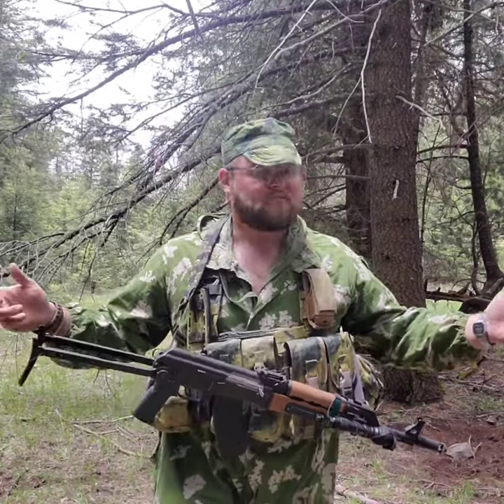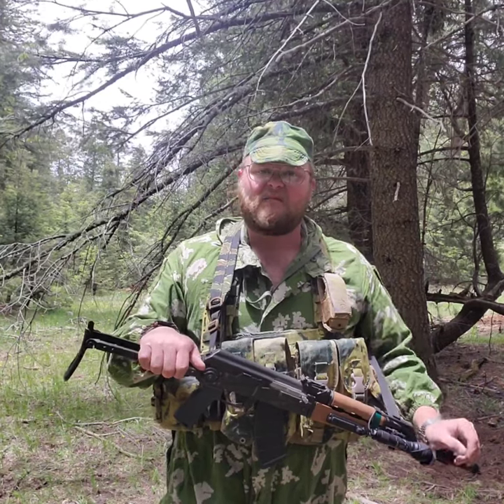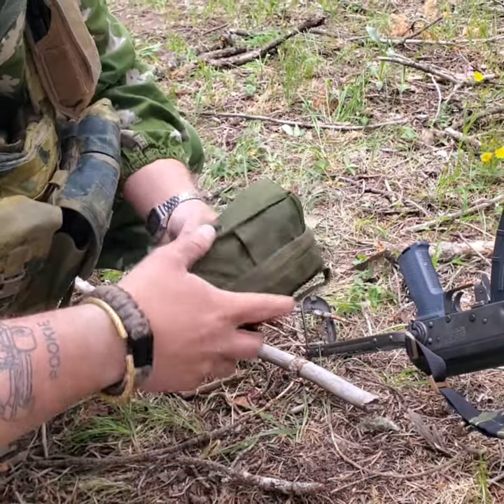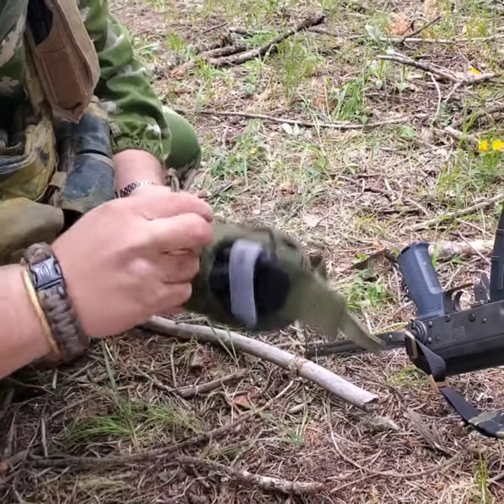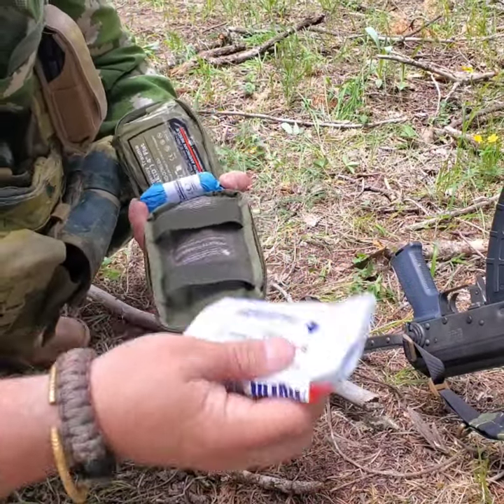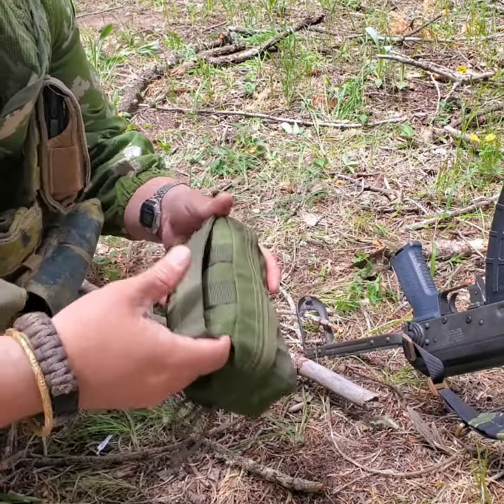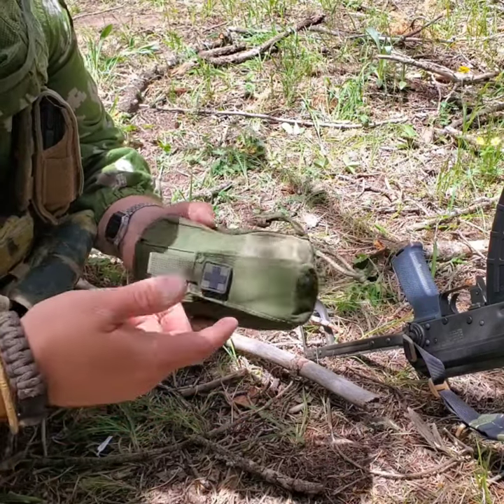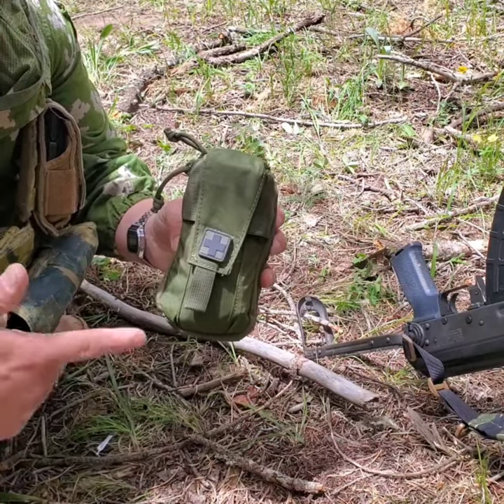[Product Overview] NAR M-FAK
▪︎Up in the Sacramento Mountains yesterday in the Lincoln National Forest for a family day trip to let the boys play among the trees and grassy canyons of the National Forest. Being Memorial Day weekend it was really busy in almost every single camp area along the forest service road we normally go down, but I knew of a secluded area that we went camping in last fall that I was hoping no one was in, I was right.

▪︎After the boys played for a few hours they had their snack and a nap, where I got to do a nice quick hike out of the canyon we were in and 'recce' the canyon adjacent to it. Surprisingly no one else was that one, so I did a quick "clearance sweep" and then made thus short video on the North American Rescue M FAK I picked up from Brownells.

▪︎With Spring in full bloom now in the mountains, I brought out my KLMK Berezka one piece camouflage oversuit which blends in so well with the bright greens of the mountains. Paired with my Cuban Elm Leaf cap and Baby Pooped RRV, it all just blended in so well. Also with how thick the foliage becomes for the spring and summer, it's definitely iron sights AK season.

•A great afternoon and good recce of the area, can not wait to head back up there in a couple weeks with some brus to bivouac and shoot!

■Hope you enjoyed and found insightful!!